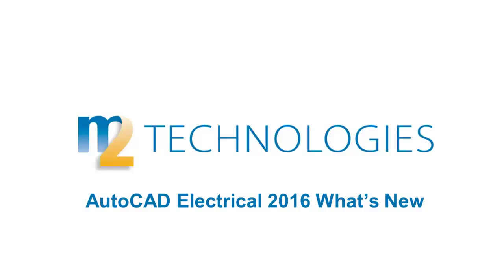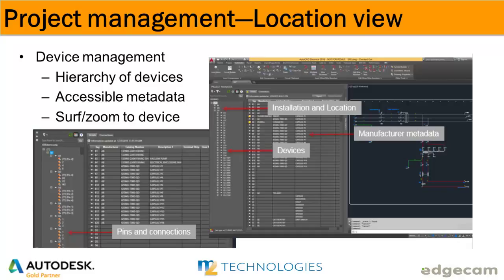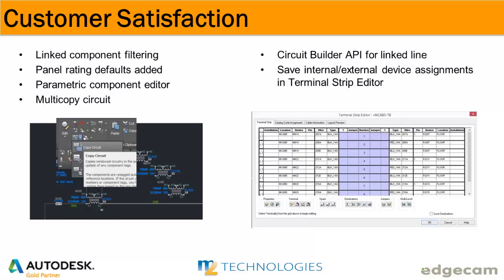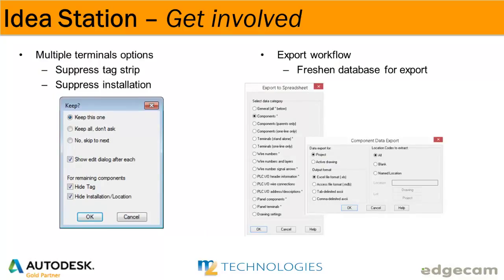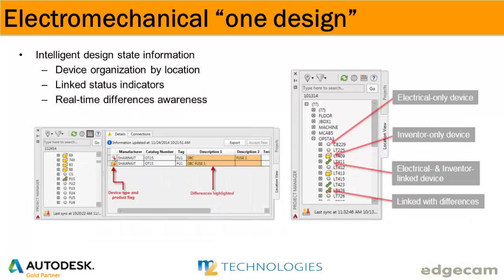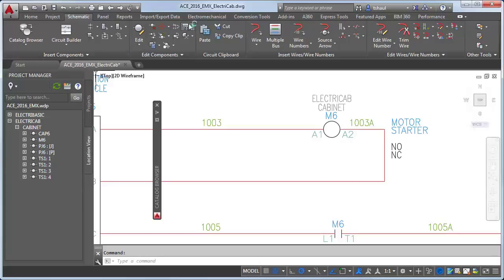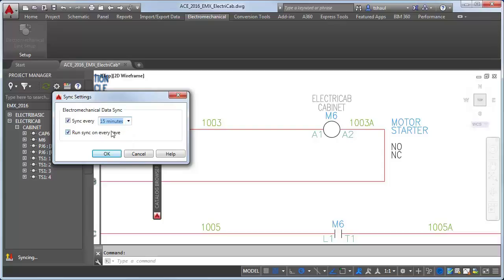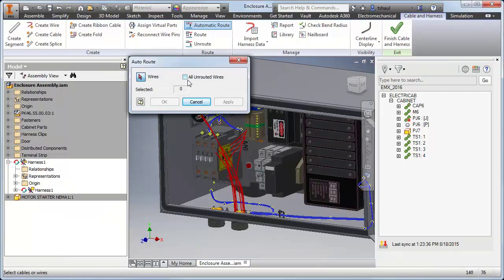AutoCAD Electrical Functionality 2016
See how the new and updated features of AutoCAD Electrical 2016 can help you increase productivity and stay ahead of the competition.